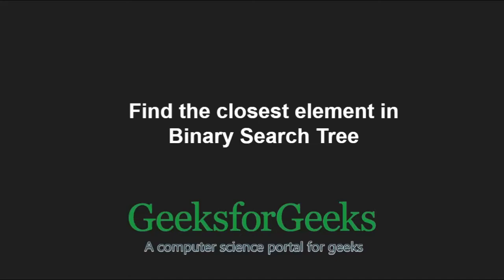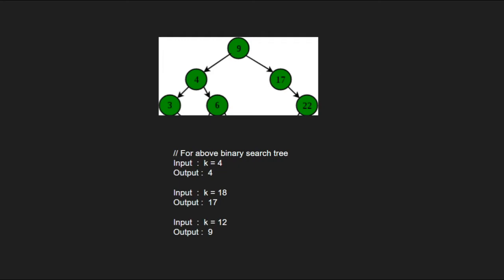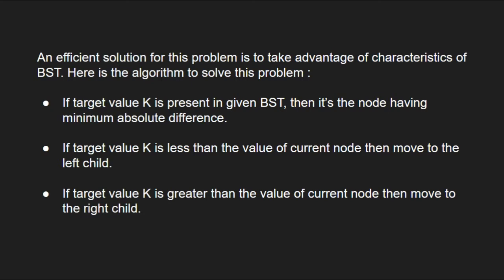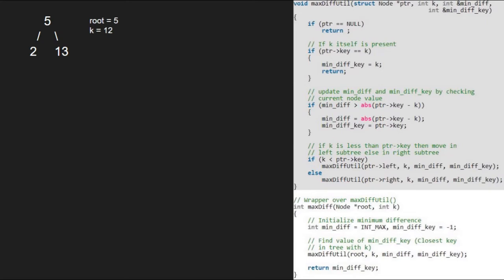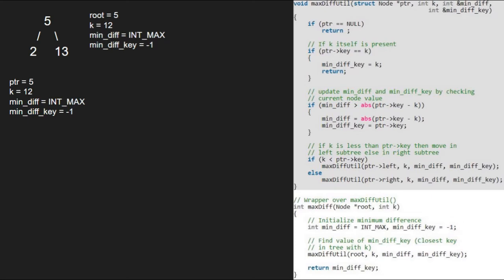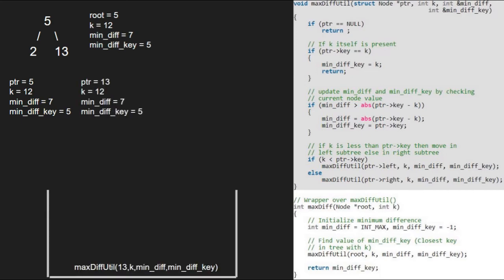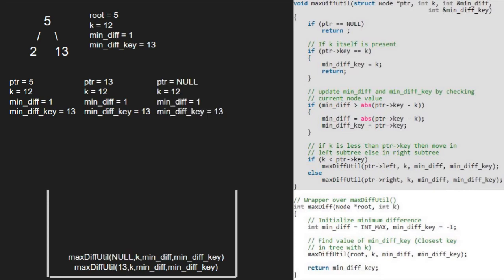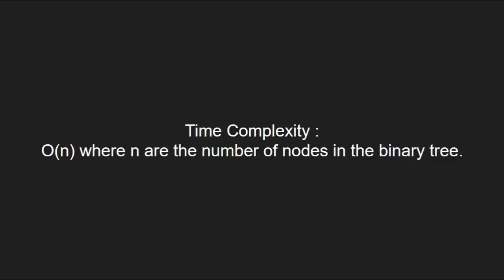Find the closest element in Binary Search Tree | GeeksforGeeks